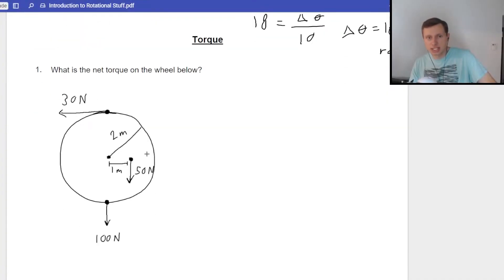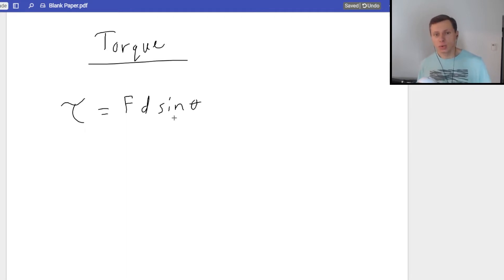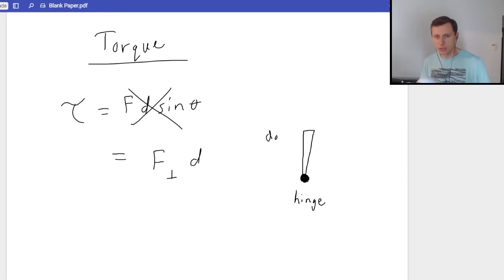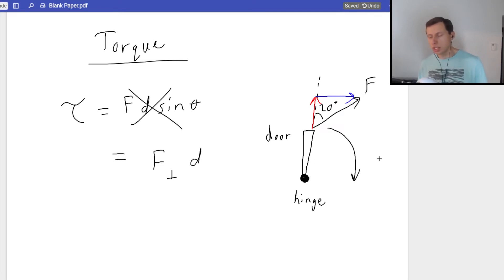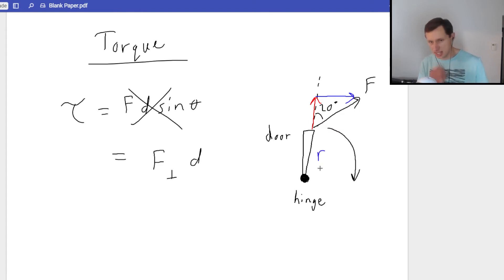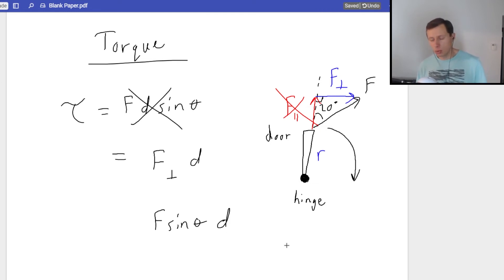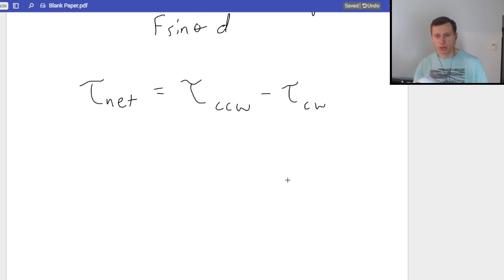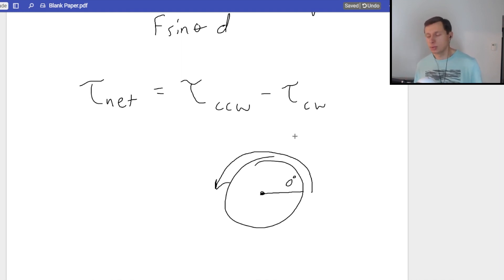Torque (Physics) - Simple explanation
Dan explains what torque is in physics and why it's important.

For 1 on 1 tutoring or free group tutoring,

This clip is taken from a group tutoring session for Phys 201 at the University of Delaware.